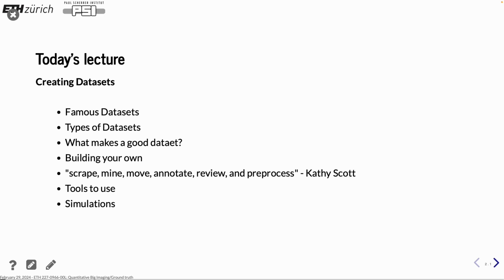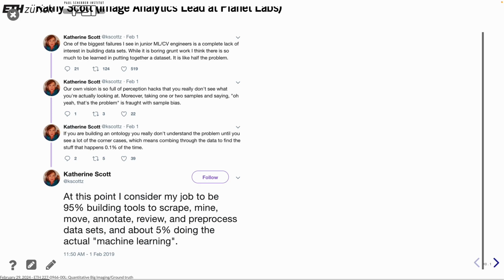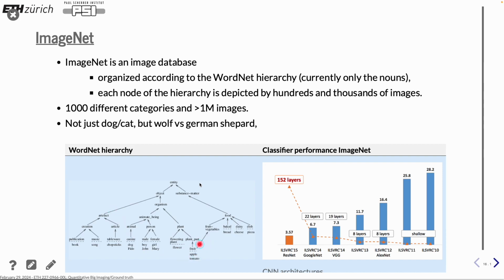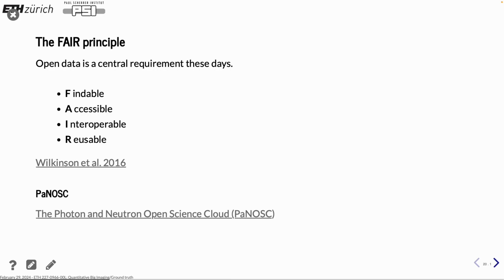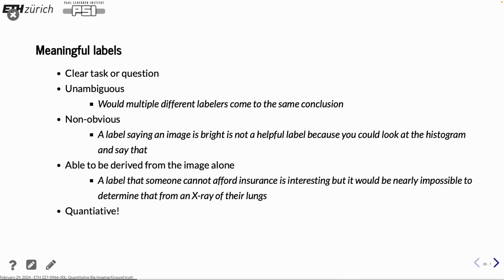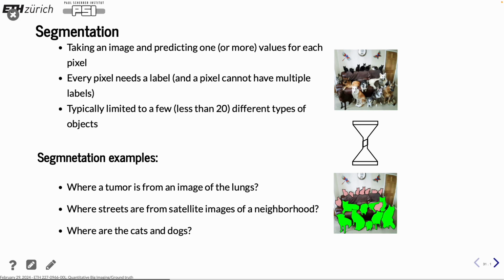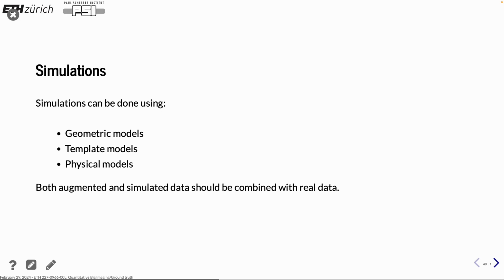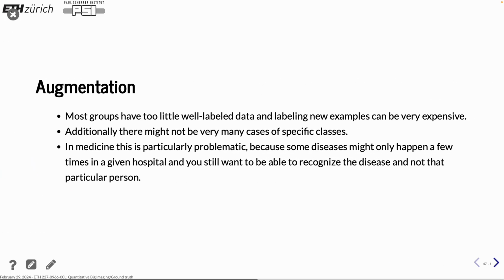QBI2024 - Lecture 2 - Data sets - part 1